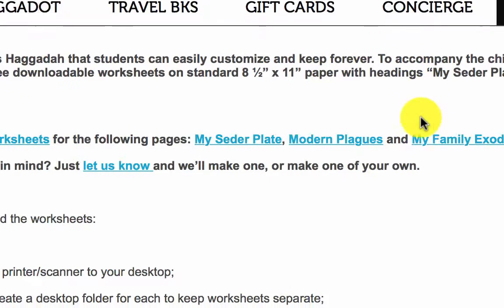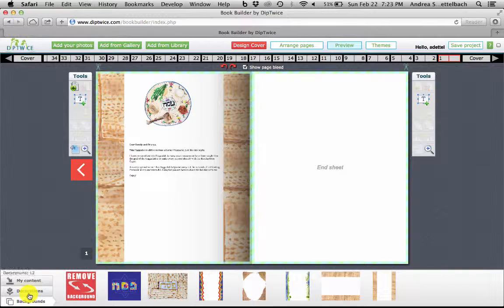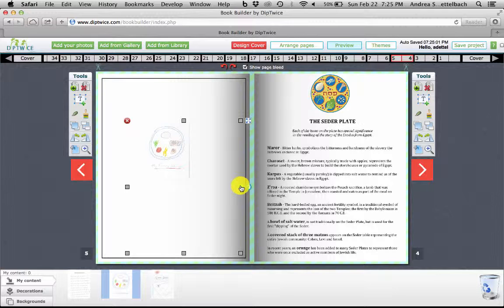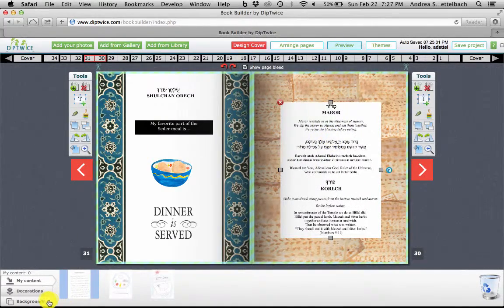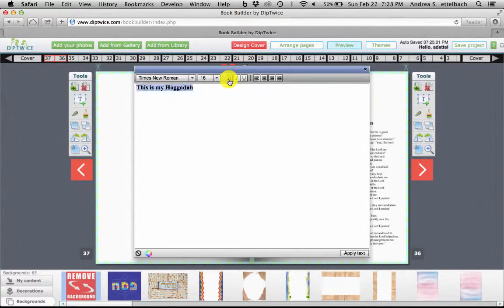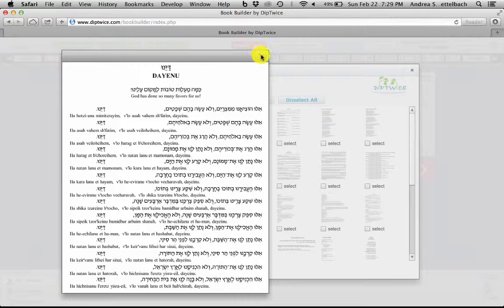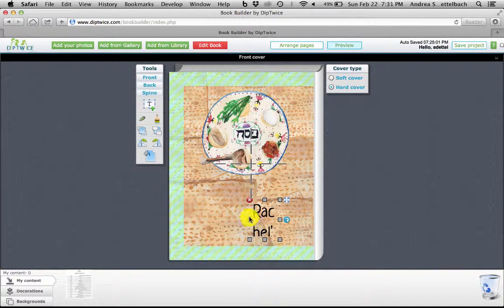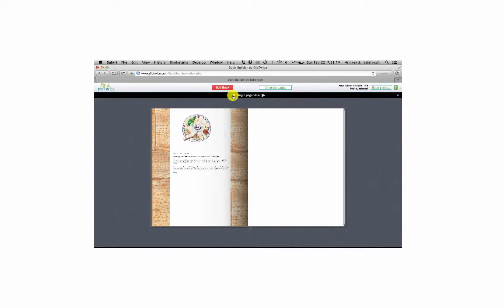How to Make a Haggadah for Grades 4-8 With DipTwice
How to make a Haggadah for grade school students